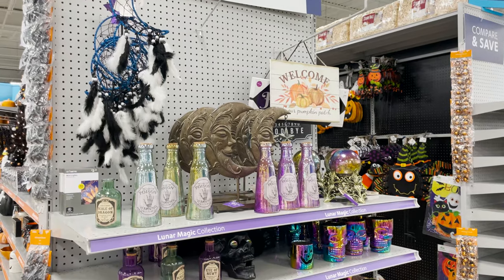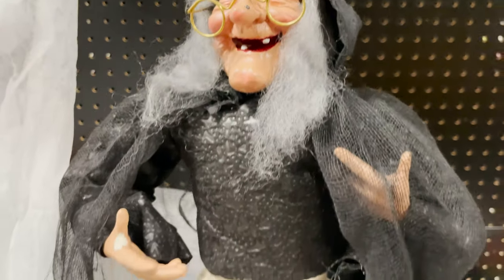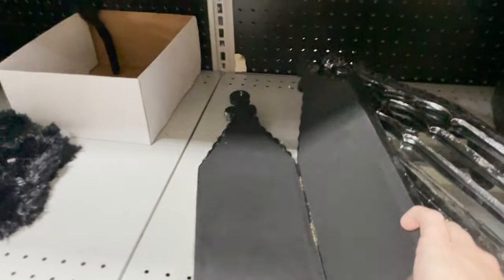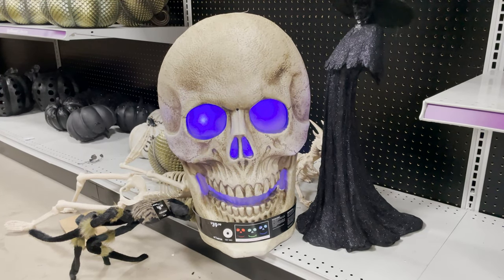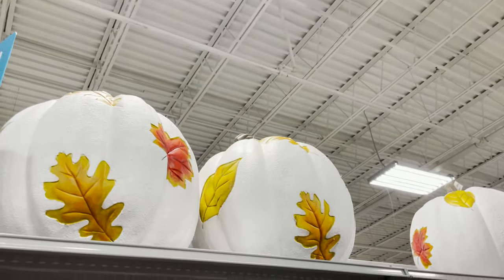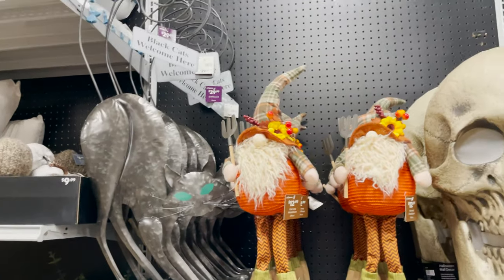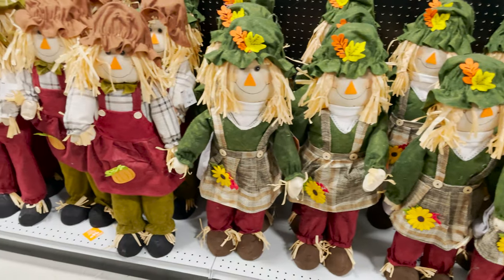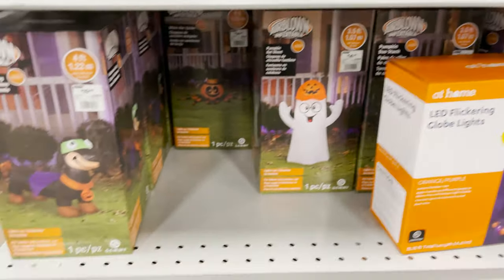At Home Halloween Shopping!!!